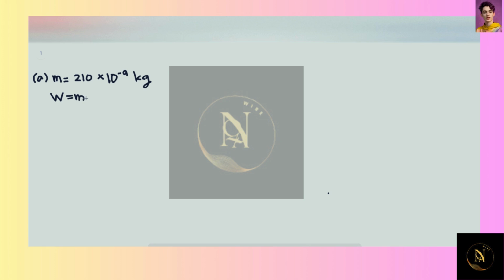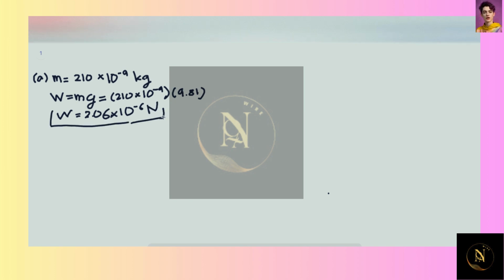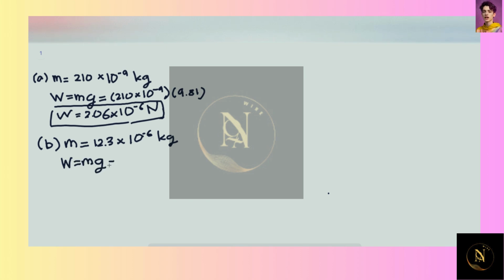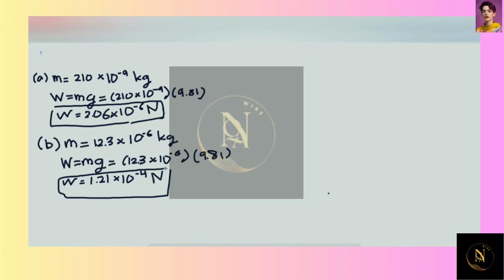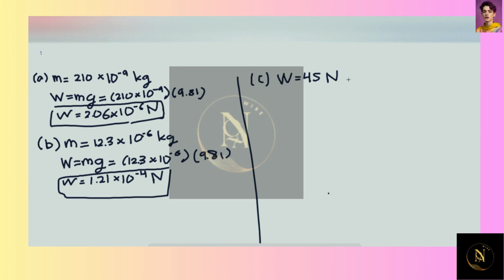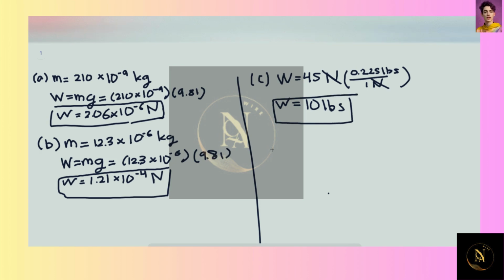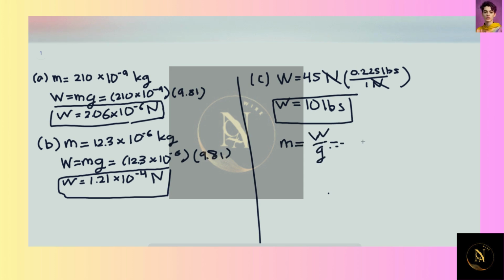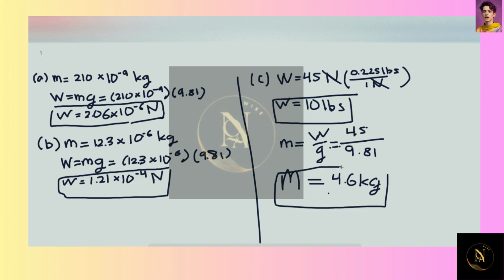An ordinary flea has a mass of 210 g How many newtons does it weigh b The mass of a typical froghop